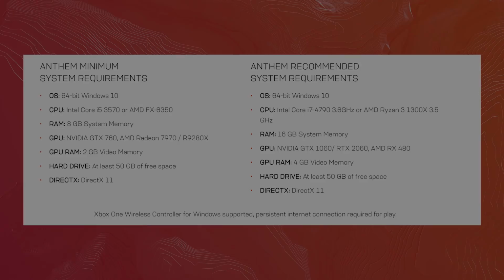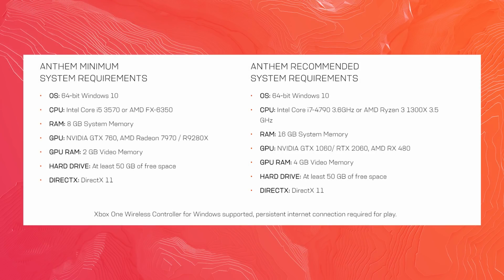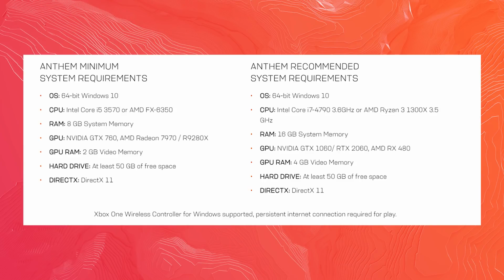Anthem | News! Storm Gameplay, PC Specs & More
Become a member right here on Youtube and gain access to exclusive emotes to showcase your awesomeness in the comments section

A reminder that any monetary support is as always optional and if you choose to just keep on watching my work, that's great too

Maybe you're just looking for something unique, something sorta modern rad? Check out the full print goodness over at INTO THE AM.

If you're looking for more time with Mo my streaming schedule is back up and active. Every Tuesday, Wednesday, and Thursday starting at 5PM EST

If you enjoyed the outro tunes, you can find them along with a bunch of other awesome goodness over at Weird Heat!